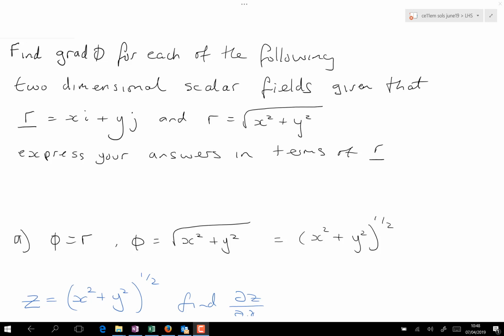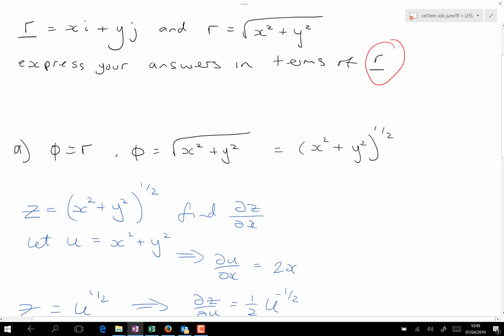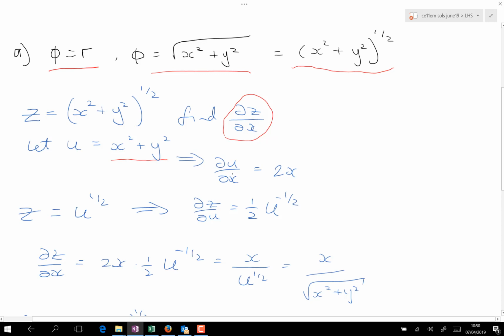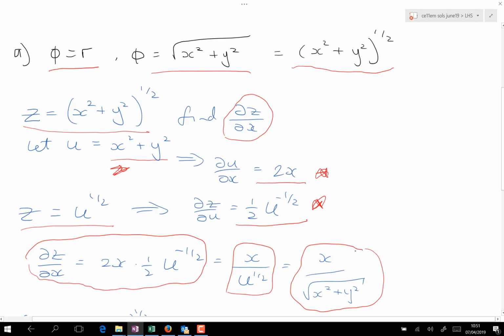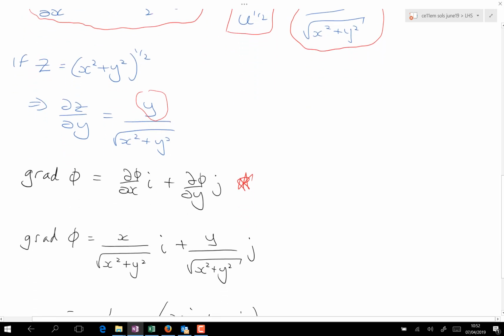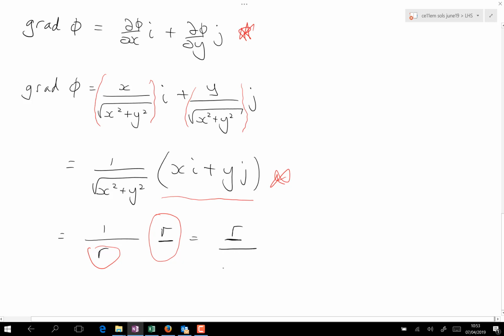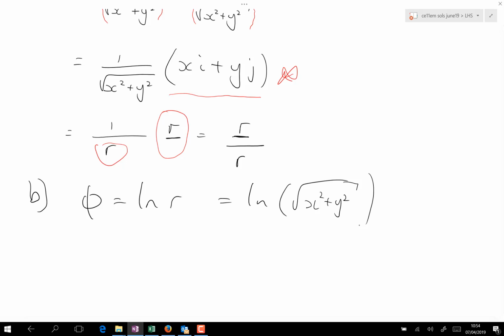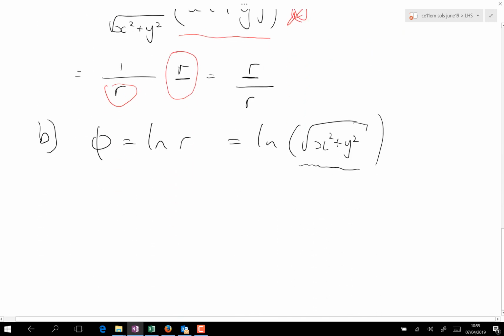Grad Example (CE11EM Lecture Notes question)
Finding grad of a scalar field using an example from the Aston University CE11EM Lecture Notes